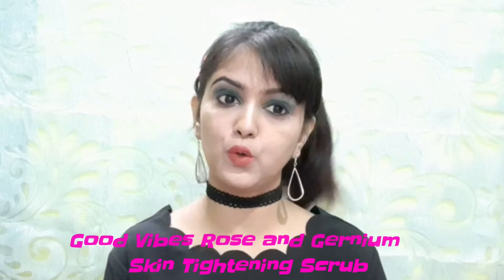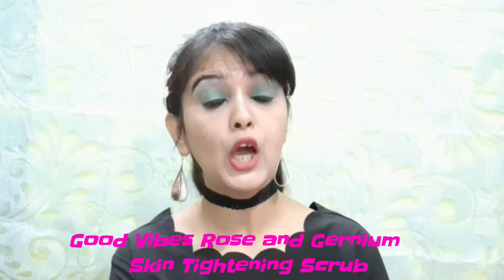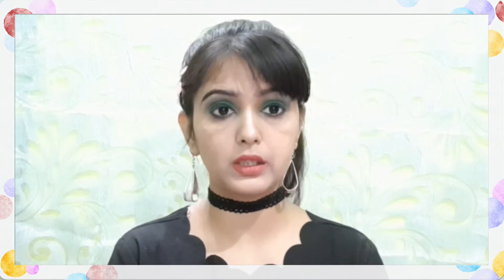Good-vibes Rose & Geranium Tightening Scrub|| Best Affordable Skincare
This Video is a Review video of Good vibes rose & geranium scrub, this is the best srub and one of the best affordable skincare products.

👇My most viewed DIY videos. You can also check these 👇

◇ Potato and Cucumber Face Mask

◇ Glycerin mask for ACNE

You can watch these Others Video also it might be helpful for you-👇

XOXO ❤ Stay Cool
Nidhi